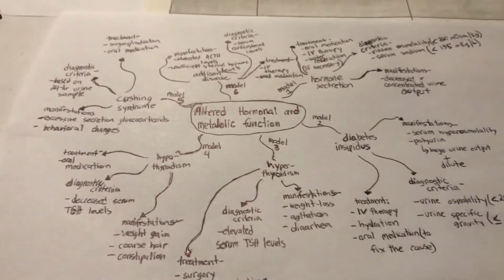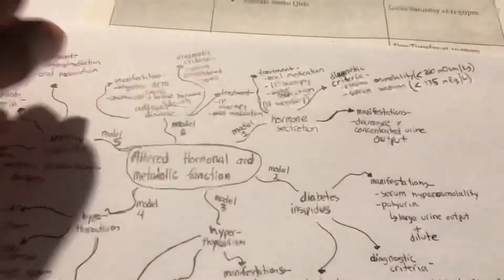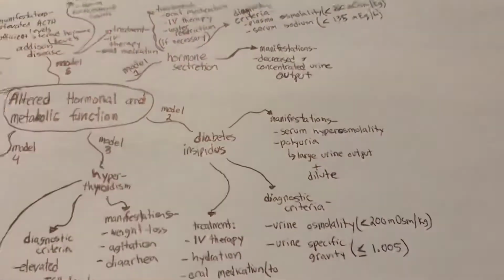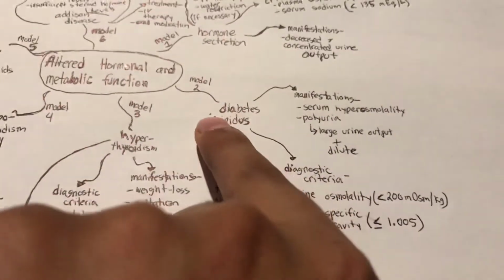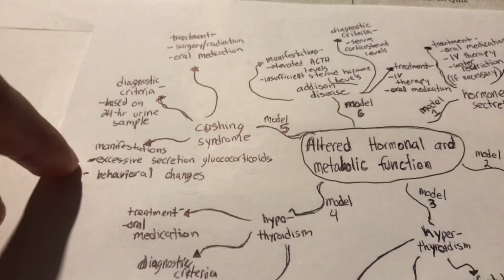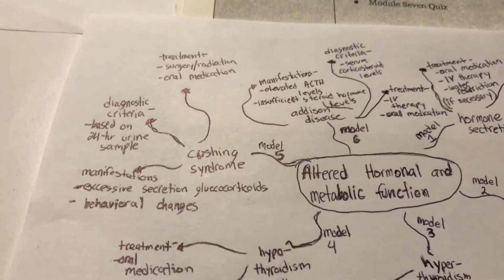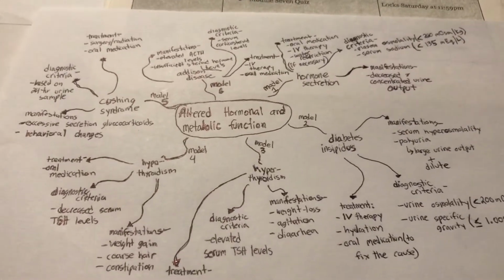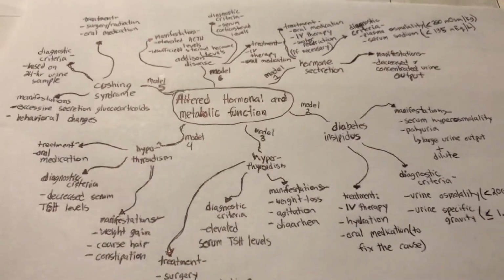Altered Hormonal and Metabolic Function Concept Map Presentation